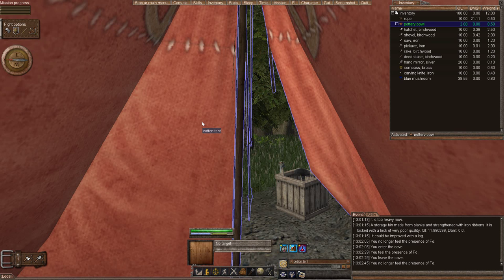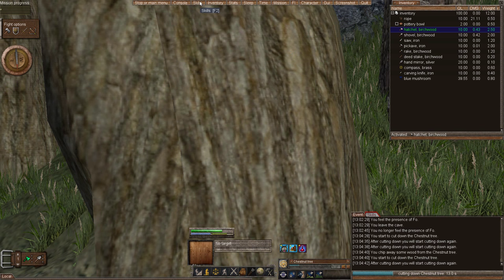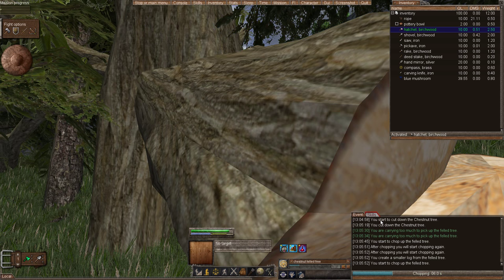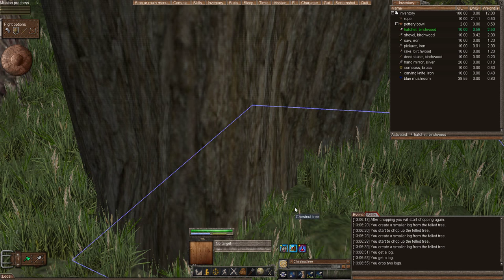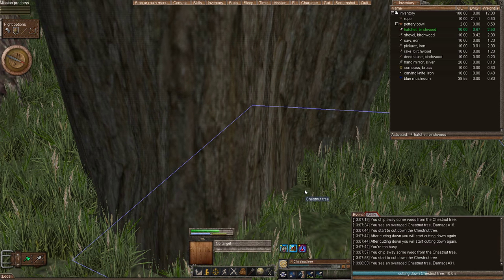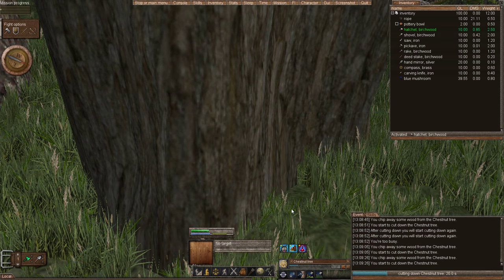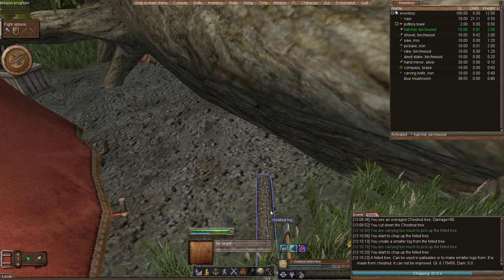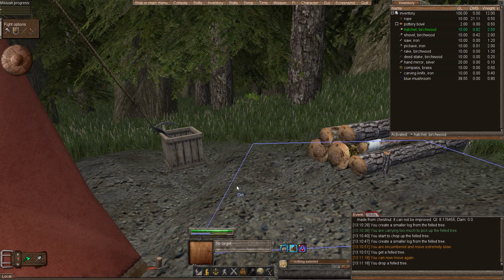[Wurm Unlimited] [Wurm Online] Tutorial - Wood Cutting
How to chop down trees. Or, how to increase your 'woodcutting' skill!